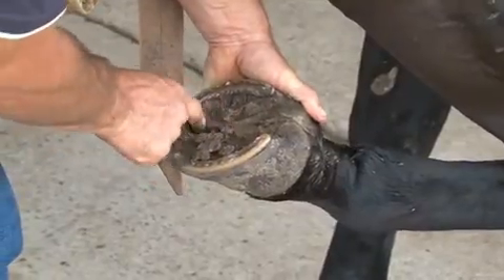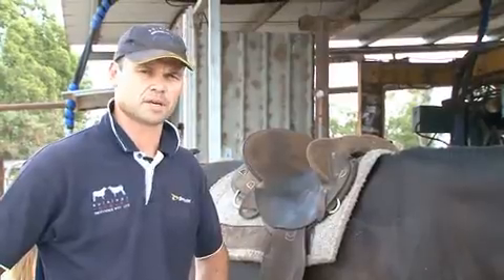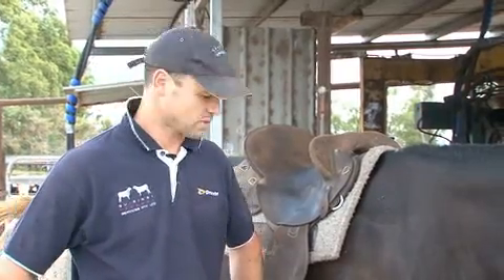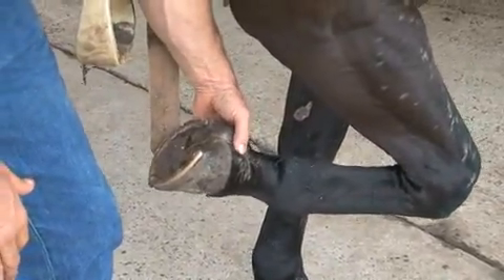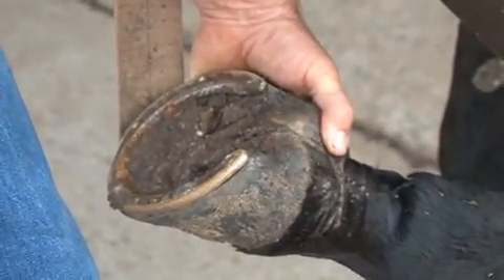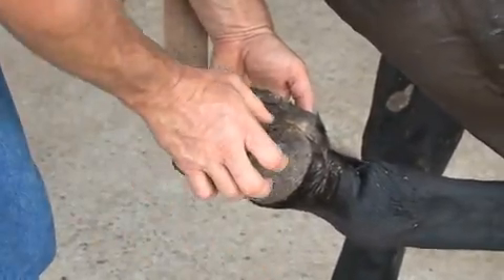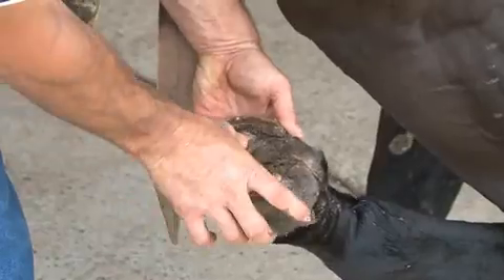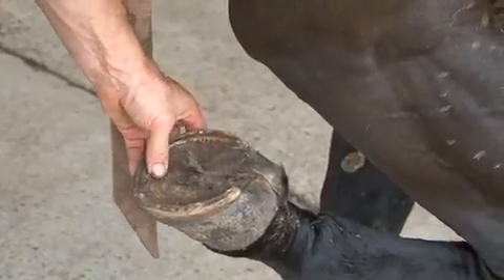Caring for a horse's feet